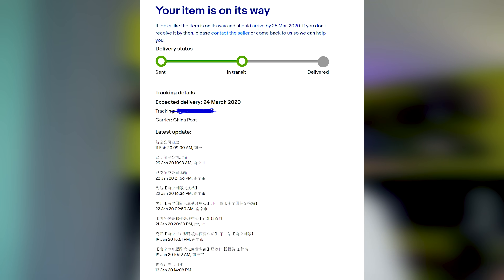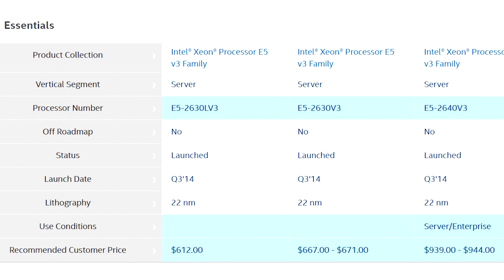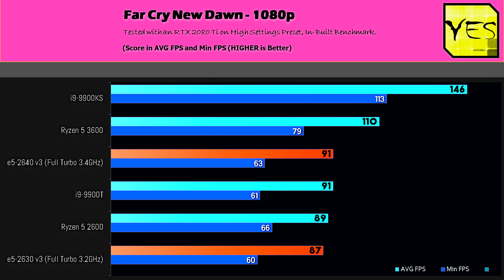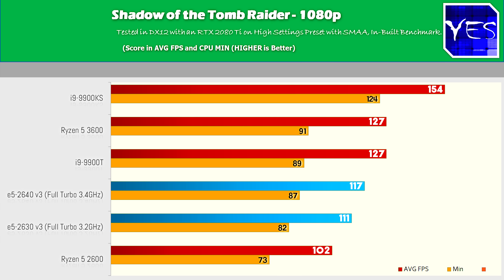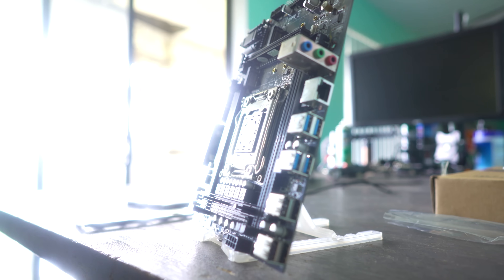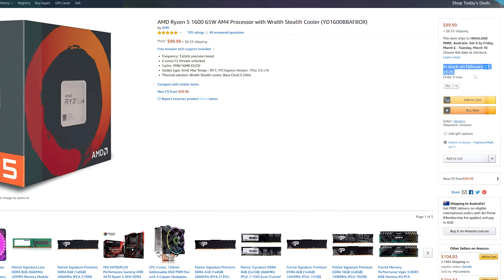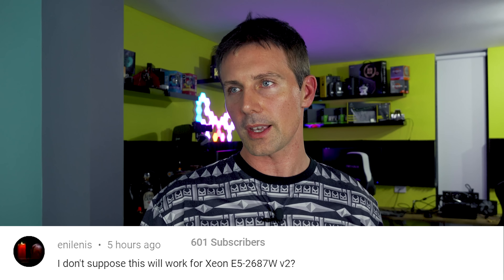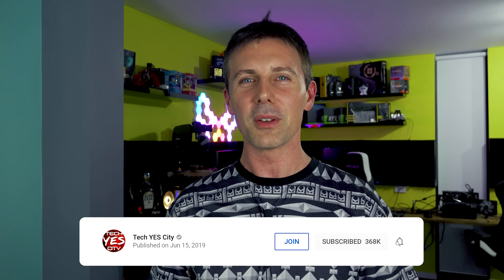8 HASWELL Cores For only $78...!? (E5-2630 and 2640 v3 Review in 2020)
If you want 8 cores and 16 threads on a budget, and still want AVX2 support, quad channel ddr4 memory support, and of course something that runs quite fast, then these budget 8 cores Xeons from Aliexpress are definitely worth a look, after doing what is known as the V3 Full Turbo unlock, they are able to get to 3.2GHz (2630 v3) and 3.4GHz (2640 v3) all core respectively.  Though there is also the 2630l v3, which is cheaper but we didn't get a chance to test that today. All numbers are done with 3200MHz CL14 on the new stuff, and low and behold just out of the box budget DDR4 at 1866 in quad channel on the Xeons, showing that the quad channel memory really makes these relevent CPUs for practically anything in 2020.

Links:
2640 v3